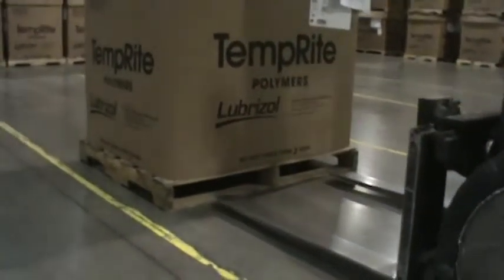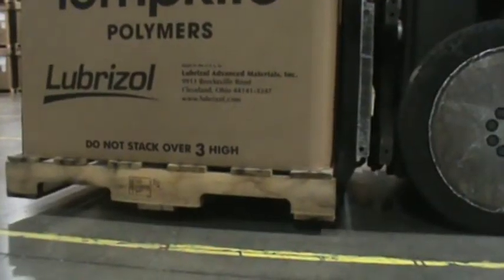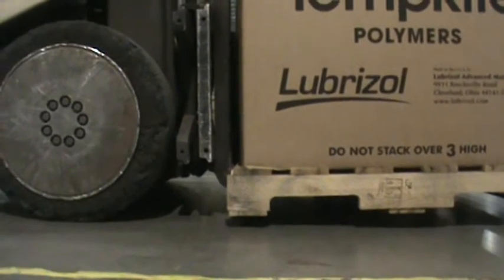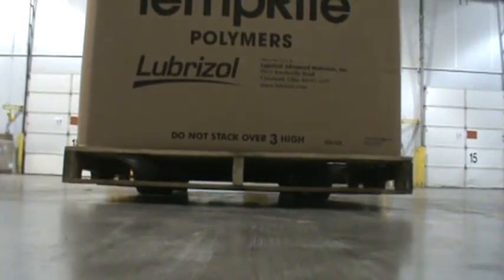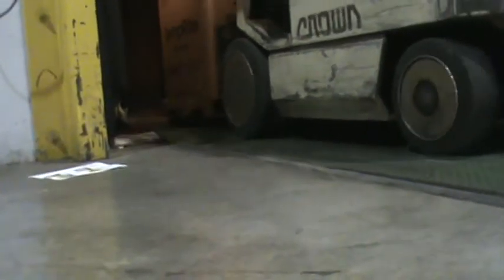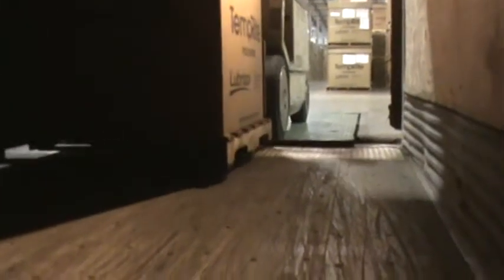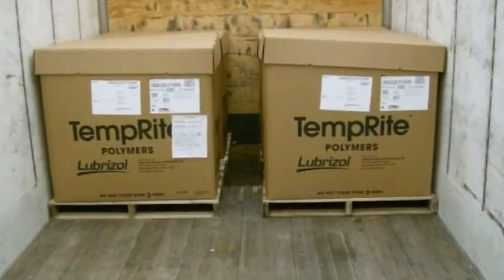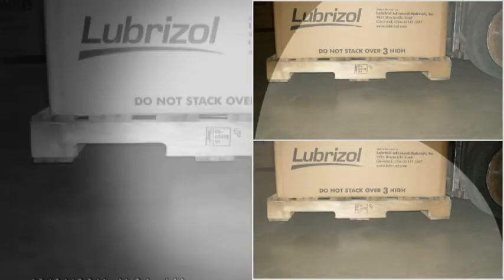Loading Technique.mpg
This video was shot for training purposes at a warehouse.